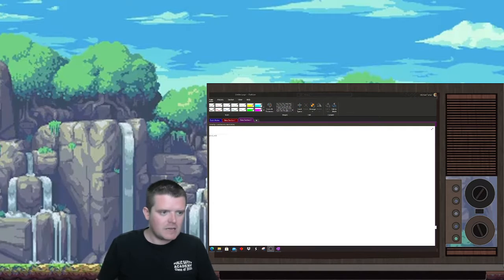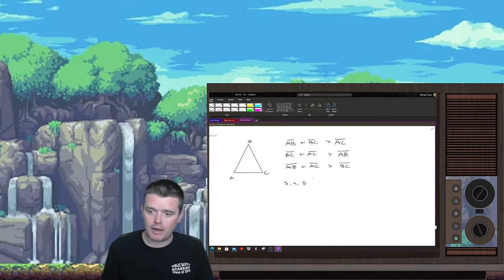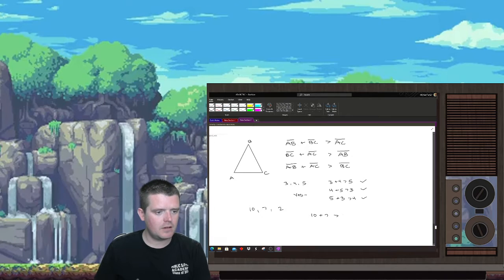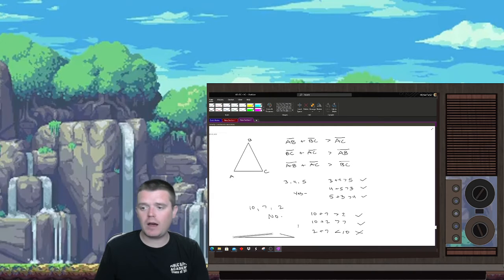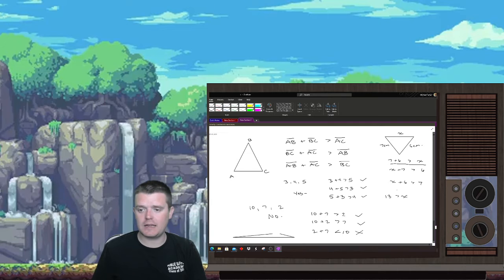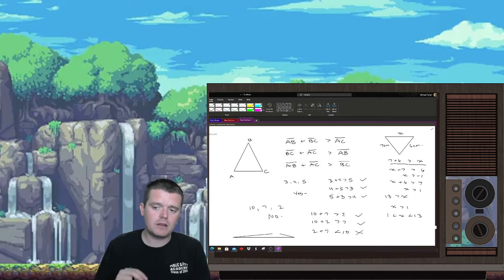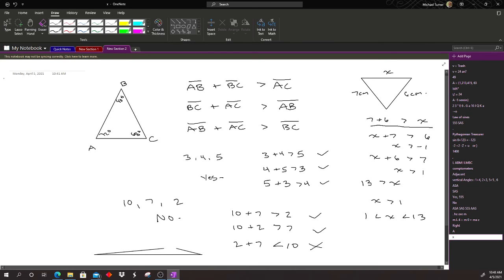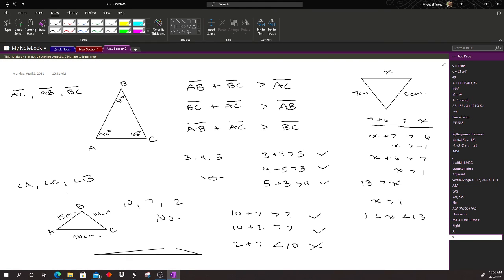9 3 Triangle Inequality Theorem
How sides and angles are related according to the triangle inequality theorem.

Notes
What is the triangle inequality theorem?

How do you determine a range for the possible length of the side of a triangle, given two sides?

The shortest side is always opposite ________, and the longest side is always opposite ______.

Provide a mininum of 5 examples.